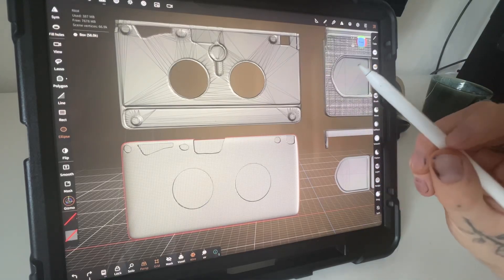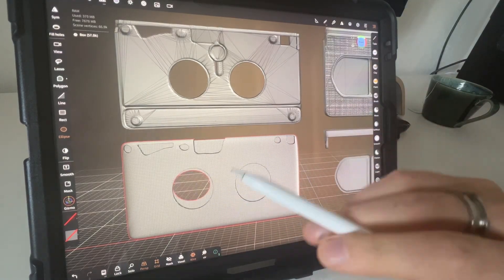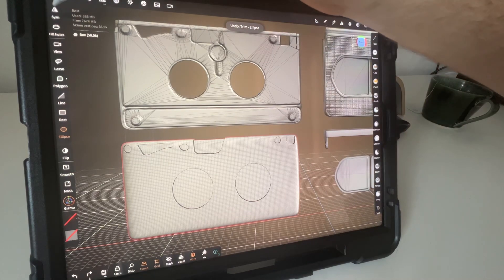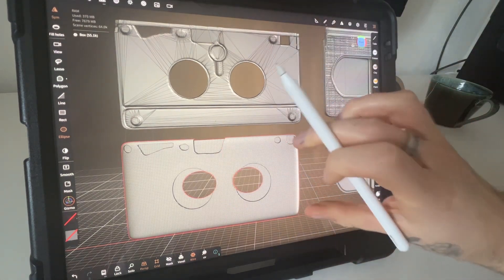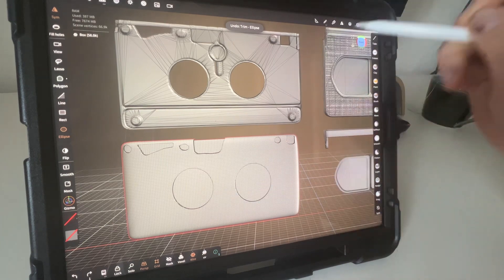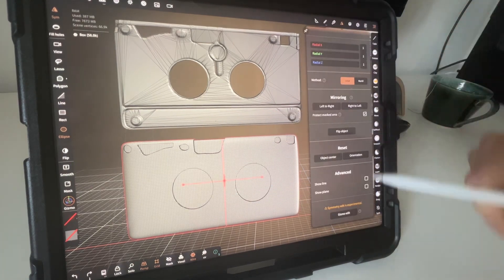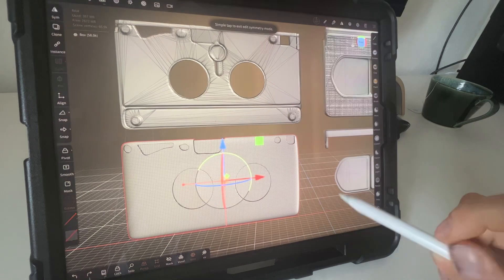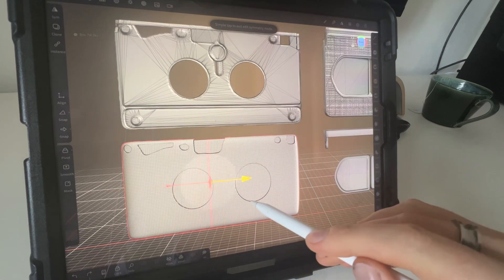How To Symmetry In Nomad Sculpt, BEGINNER!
No mucking around quick pointer for absolute beginners in nomad! Have a great day!

Follow for more iPad artist tips @buntrockstudios